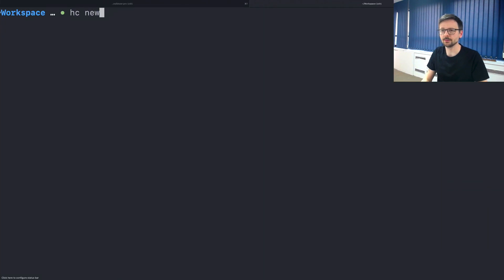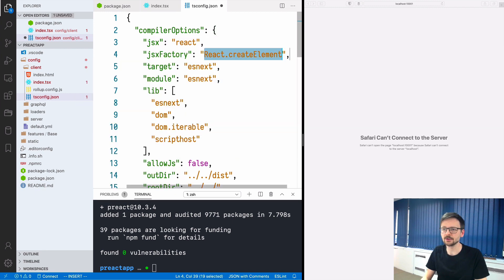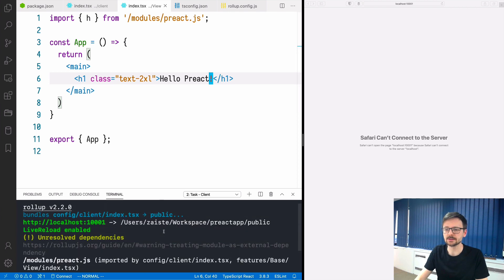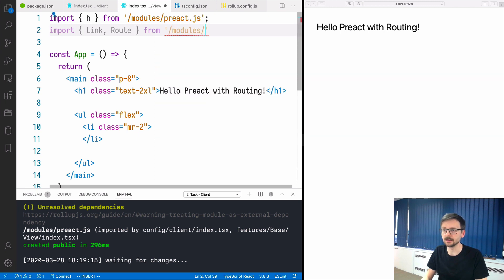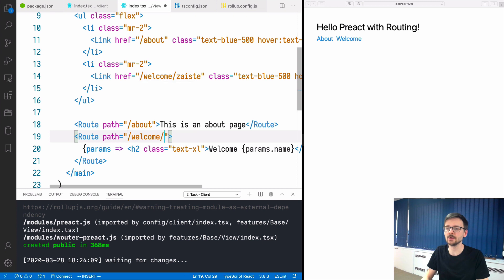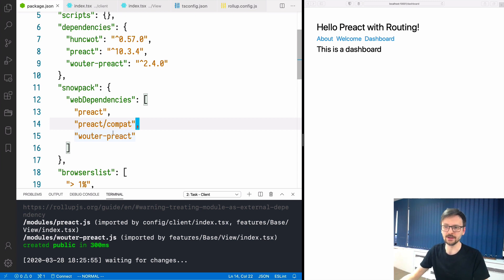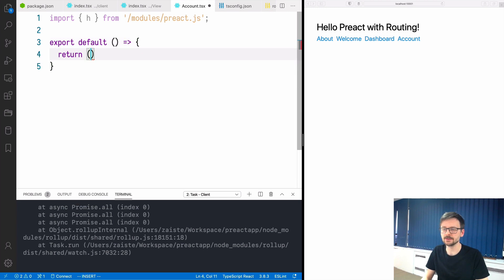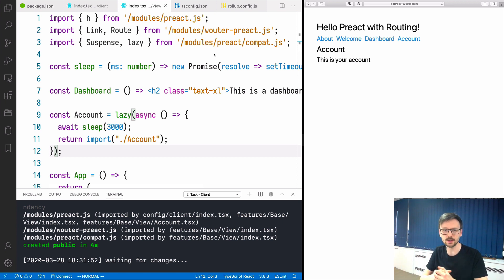Building a React.js app with Preact in TypeScript using Snowpack & Tailwind CSS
Let's build a simple React.js application using the Preact library along with Snowpack & Tailwind CSS, all in TypeScript nicely wrap together as a Huncwot application.

Preact is a fast alternative to React with the same modern API that weights only 3kB. It also provides some useful little additions to make using the React.js approach for UIs more pleasant.

There is also Snowpack in the mix so that we can use the ECMA modules available for many libraries directly in the browser without the complexity of bundlers.

For simplicity reason I also use Tailwind CSS exclusively in my applications.Tailwind CSS is a highly customizable, low-level CSS framework that gives you all of the building blocks you need to build bespoke designs without any annoying opinionated styles you have to fight to override.